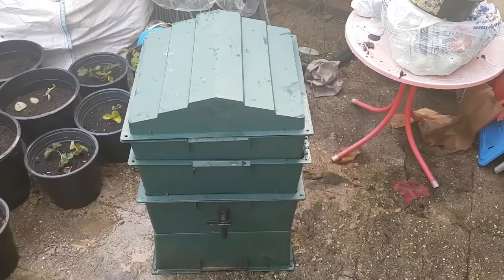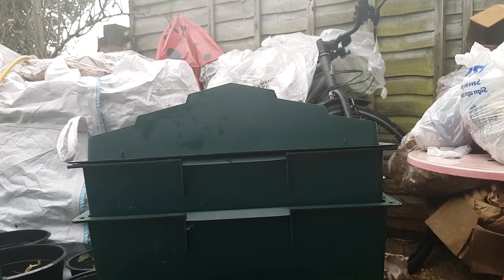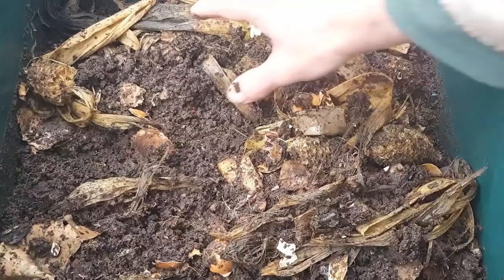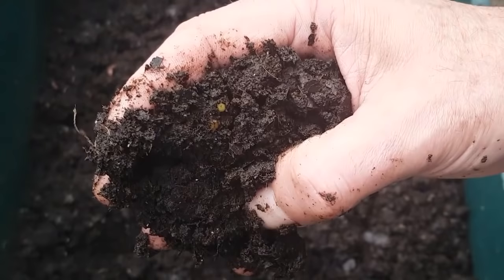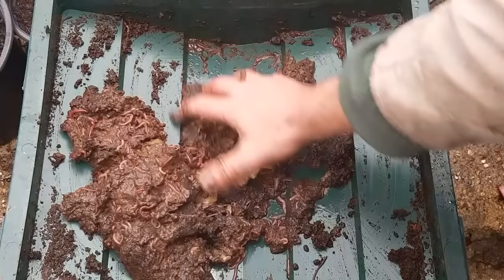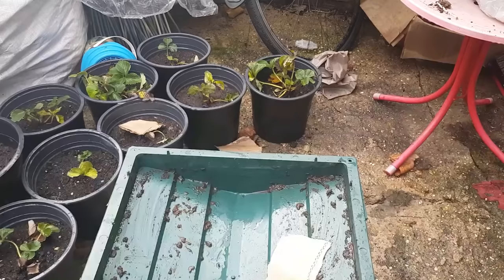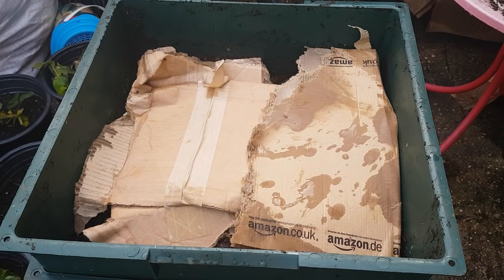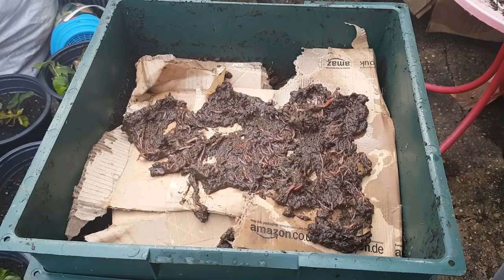The Worm Tower Composting System - Introduction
Seeing as everything is quiet now in the garden, I thought it would be a good time to look at the worm tower set up.
I plan on doing a small series on this one - similar to the small worm bin weekly series I ran for a year. The updates would be monthly, and the idea is to look more closely at how a stackable worm tower works, how effective it is, and any issues that rise from using it.